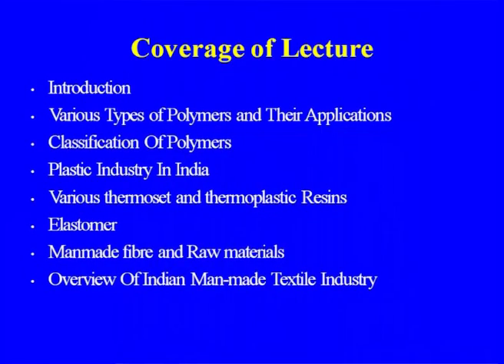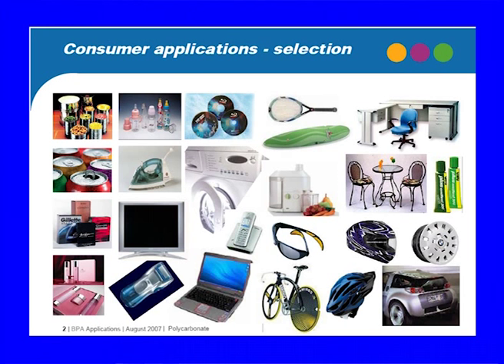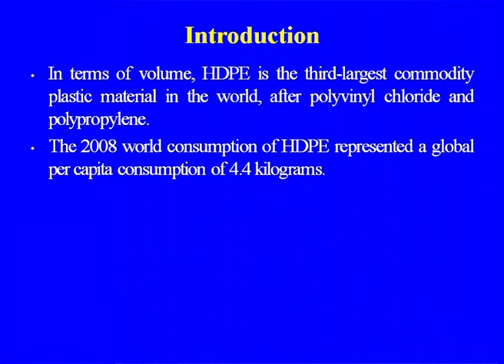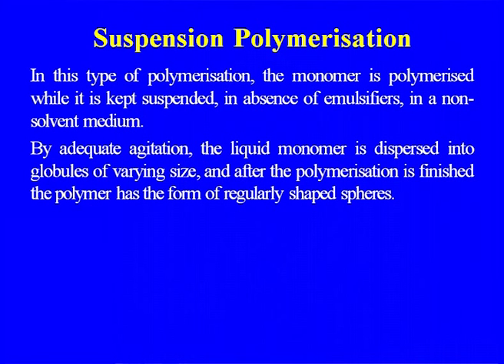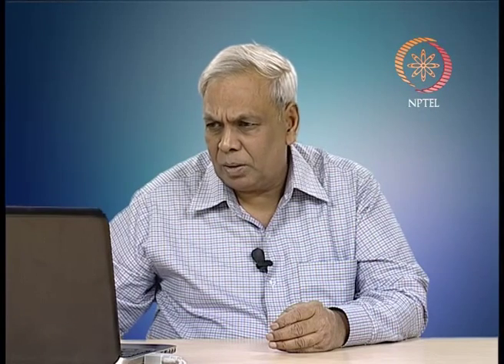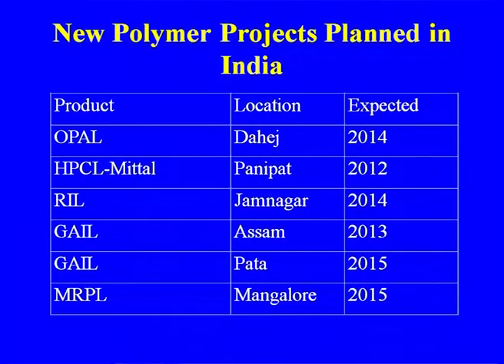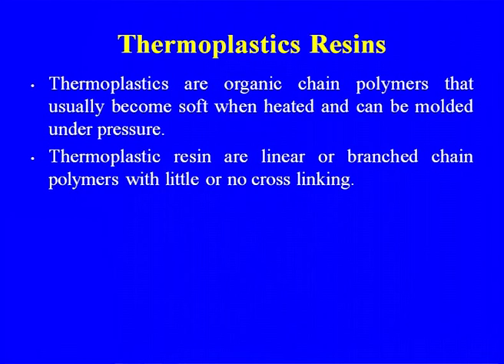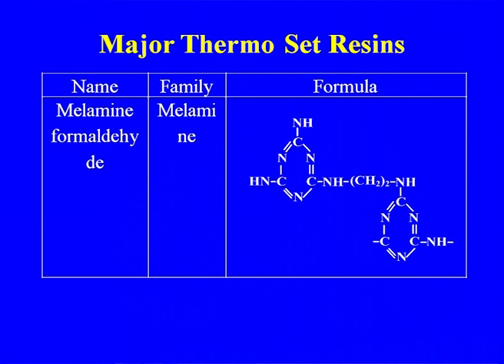Mod-08 Lec-01 Introduction to polymer, Elastomer and Synthetic Fibre, Polymerisation